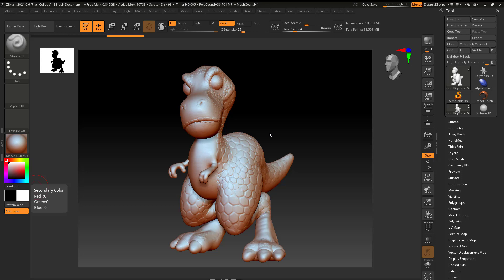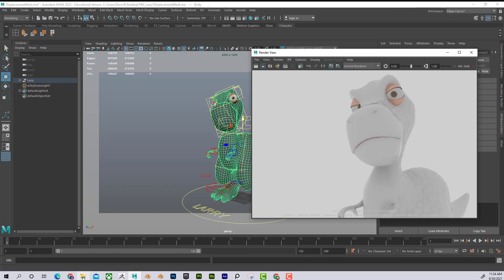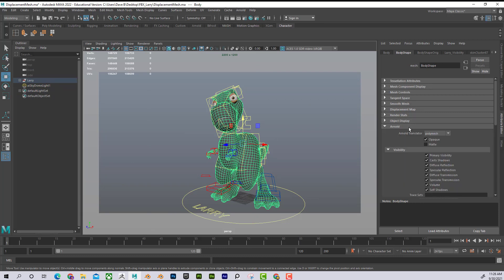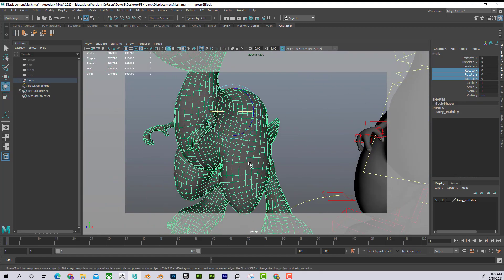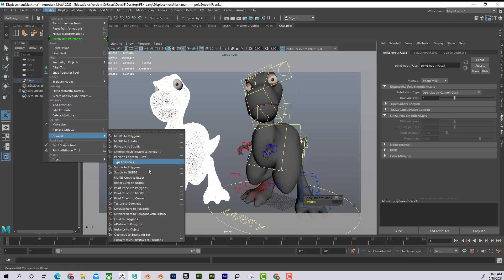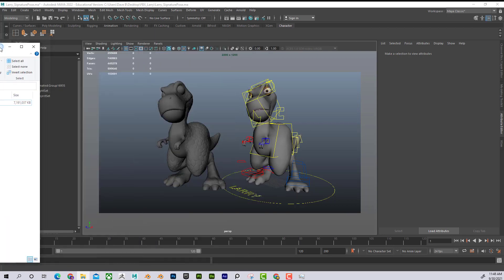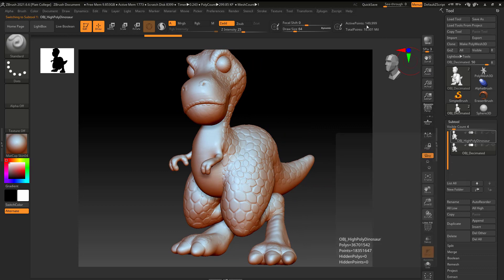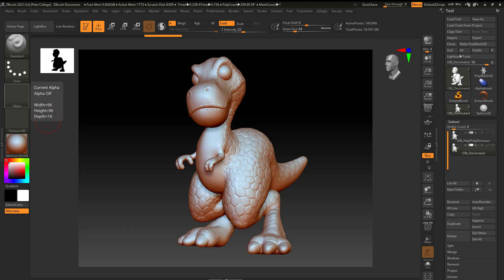3D Print from Displacement Map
Looking to learn some tips and tricks in Maya to help 3D print your models from your Displacement Maps? This quick tutorial will teach you how to optimize your models for 3D printing and avoid common issues that arise when using Displacement Maps. With step-by-step instructions, you'll learn how to prepare your models for printing and ensure that they accurately reflect the details captured in your Displacement Maps. Watch this tutorial and start printing your models today!

TIMECODES:
0:00               Intro
1:51               Displacement Defined
4:10               Convert Displacement to Polygons
6:39               Decimate Mesh